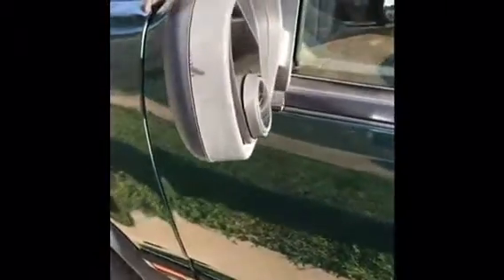faded plastic on your car fixed with plastic dip